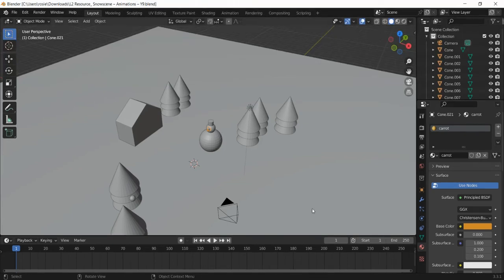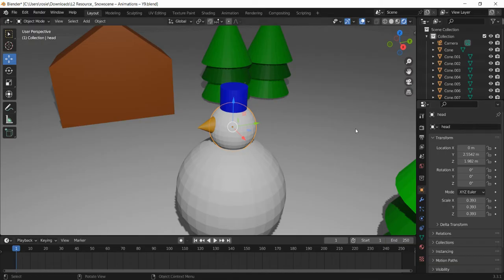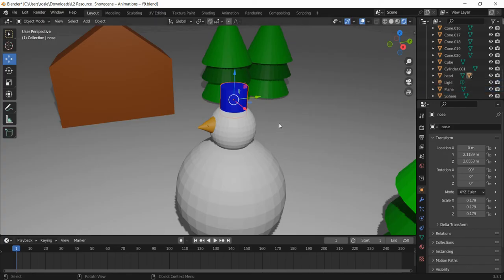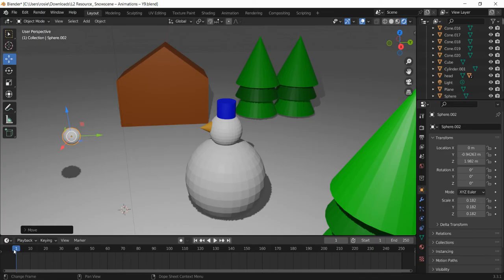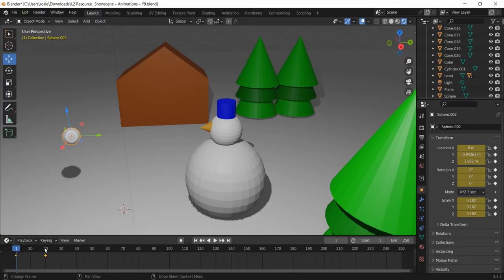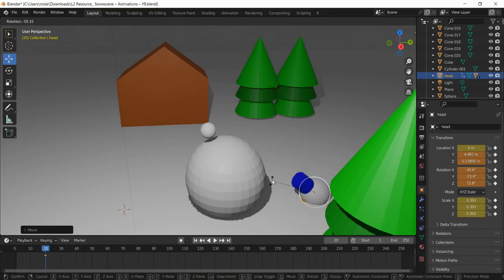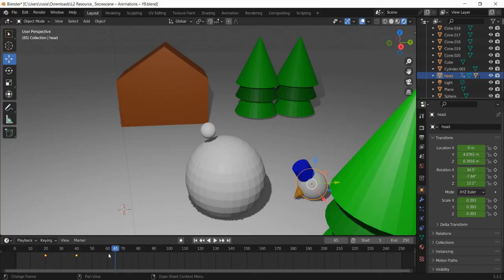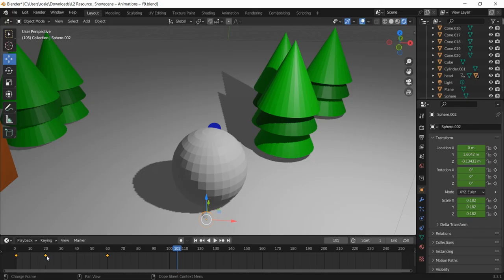Blender tutorial 3 Animation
This will show you how to use keyframes, parenting and tweening to animate objects within blender.